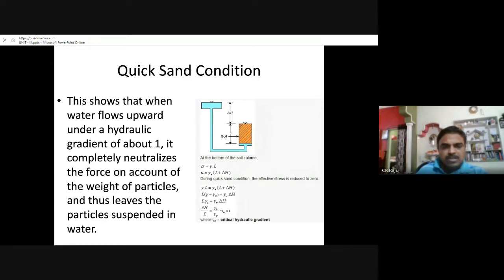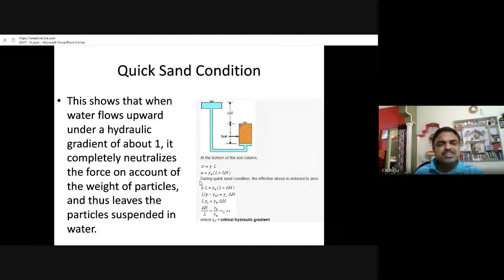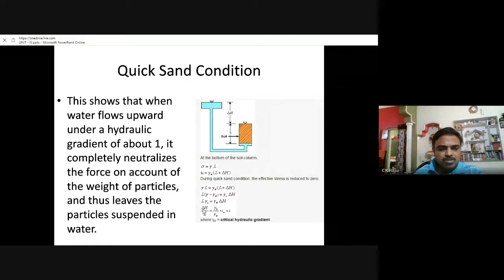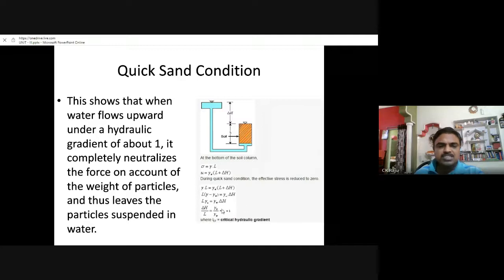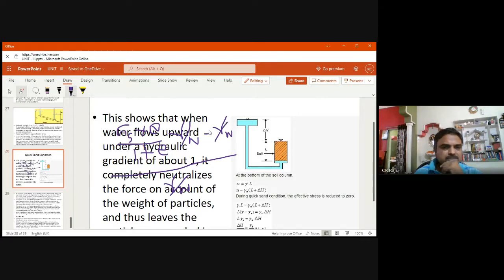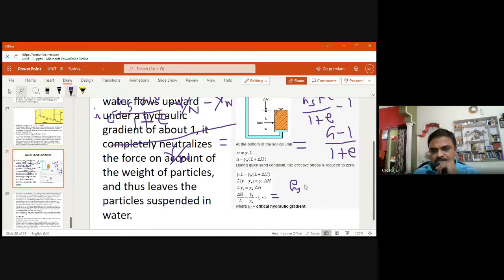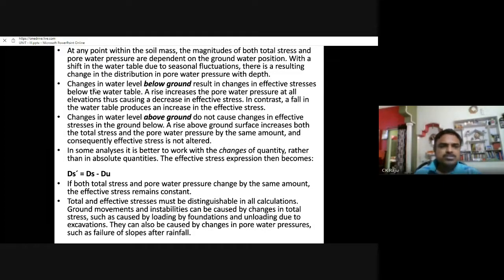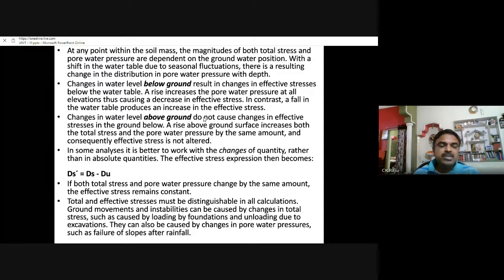Critical Hydraulic Gradient- Expression for Critical Hydraulic Gradient-Liquefaction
Expression for Critical Hydraulic Gradient is Derived